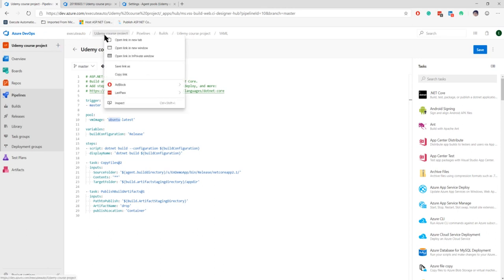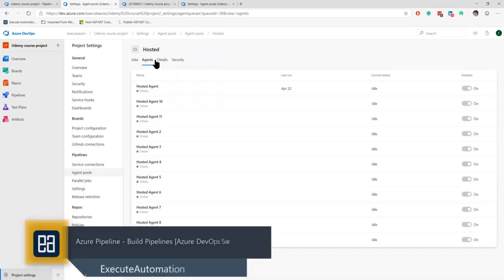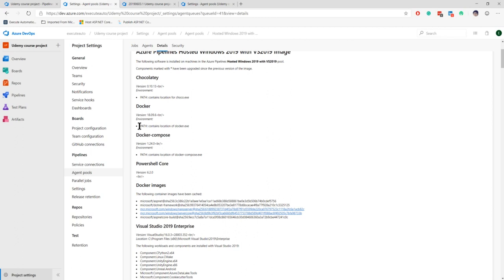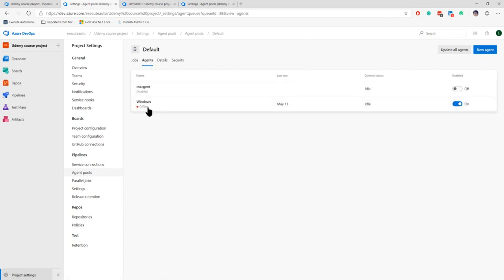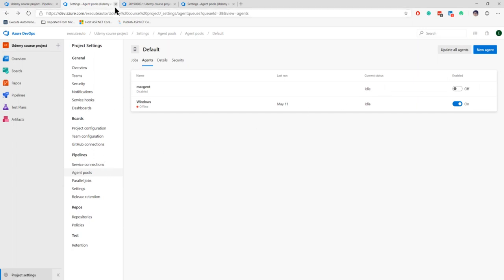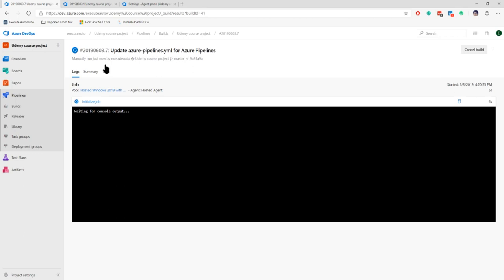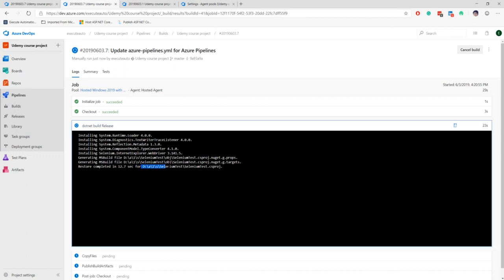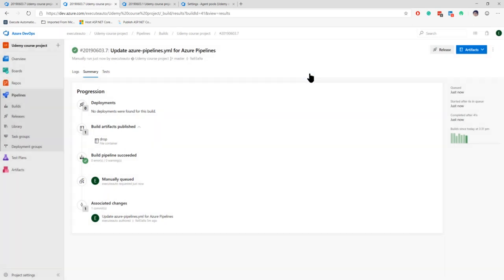CI CD with Azure DevOps : Azure/Build Pipeline : 5) Understanding and working with Hosted agents